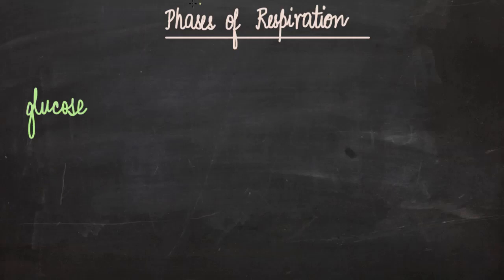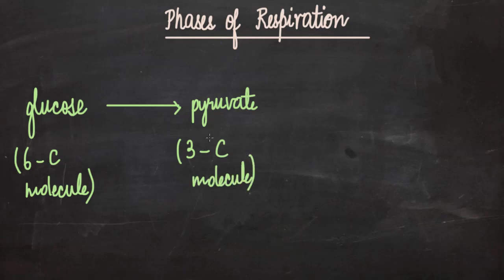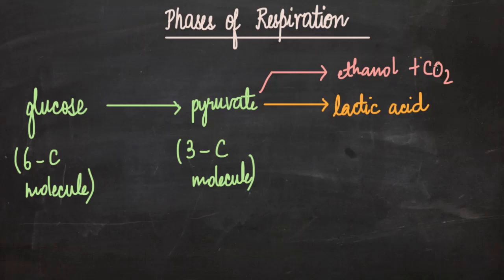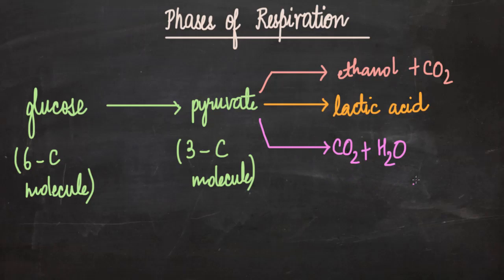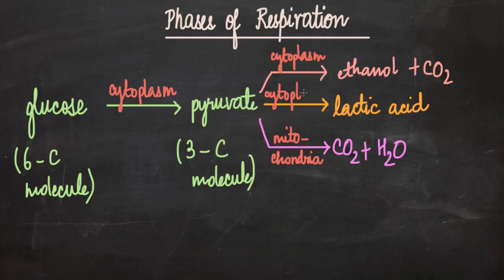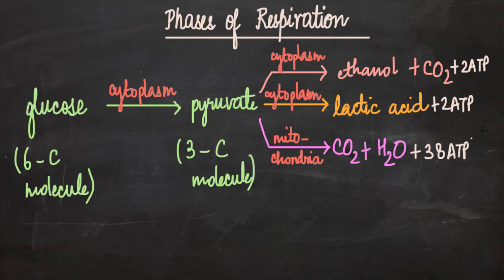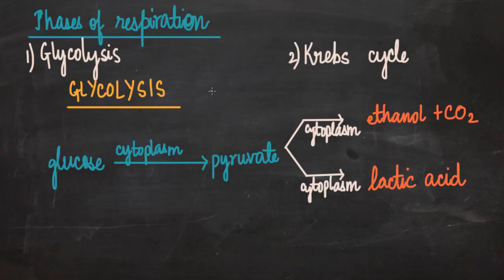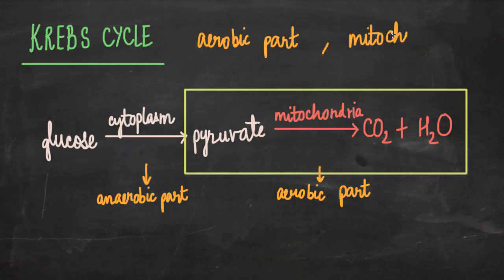Phases of respiration (Glycolysis and Krebs Cycle) | Life Processes | LabTurtle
In this video, we see the two phases of respiration which are glycolysis (anaerobic part) and Krebs cycle (aerobic part) of respiration. We see that glycolysis takes place in cytoplasm and Krebs cycle takes place in mitochondria of the cell.